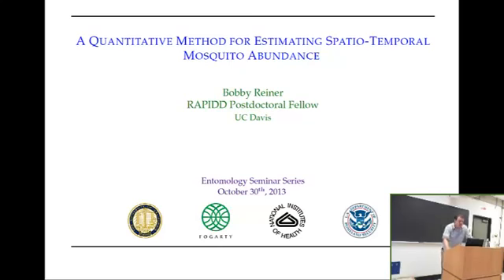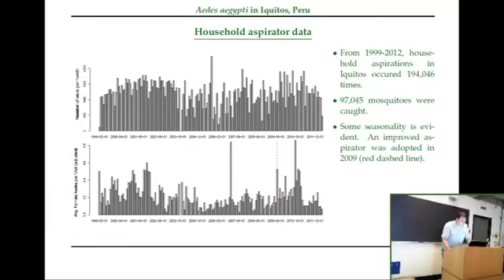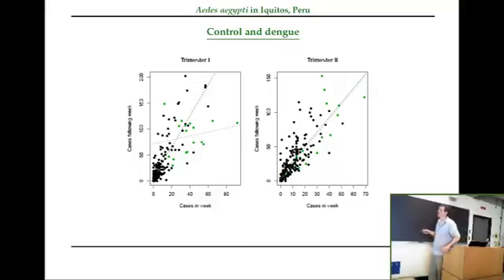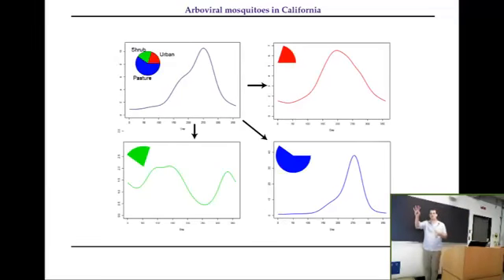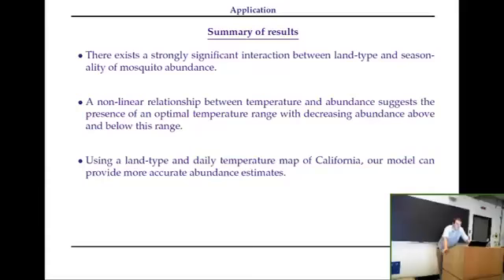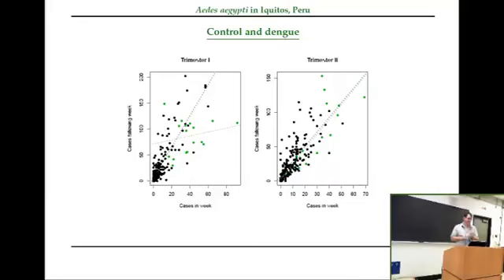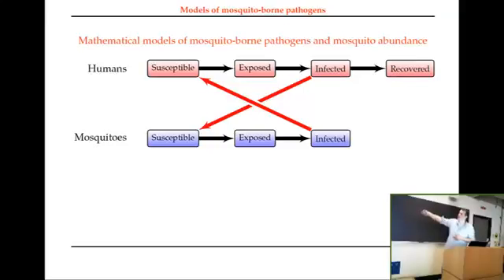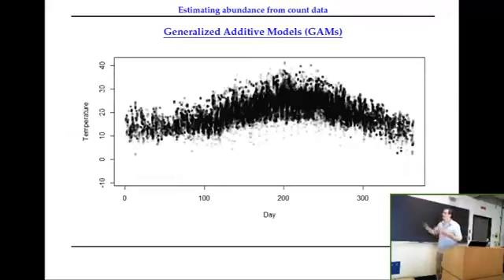A Quantitative Method for Estimating Spatio temporal Mosquito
Visit: Recent development in mathematical modeling of mosquito-borne pathogens and mosquito abundance [Show ID: 27731]

We propose a new technique to simulate dynamic patterns of crowd behaviors using the General Adaptation Syndrome model. Our model accounts for permanent, stable disposition and the dynamic.